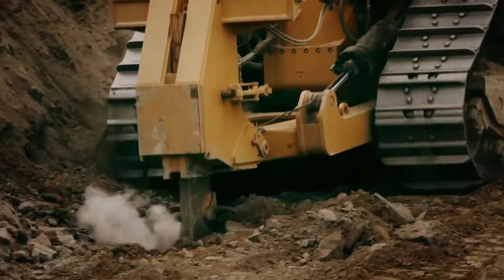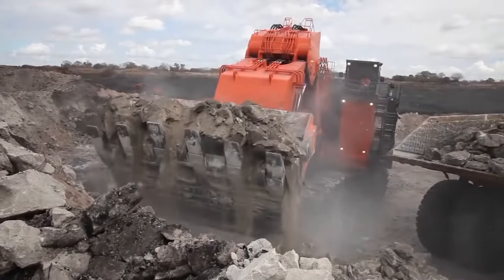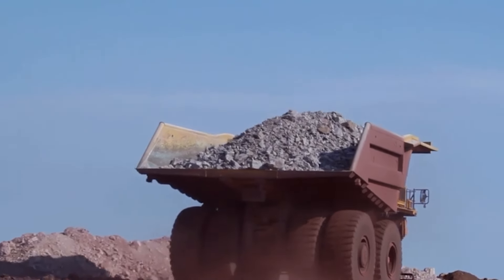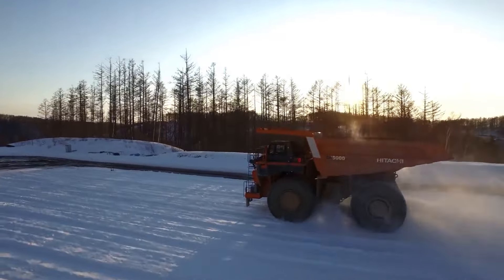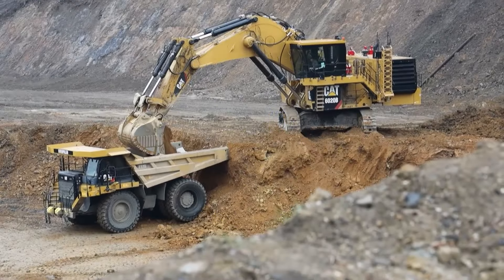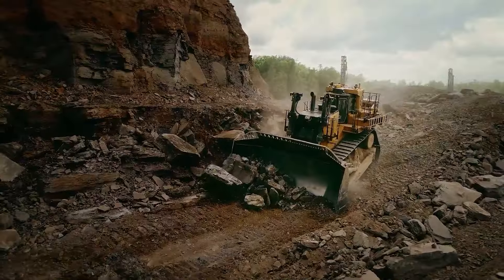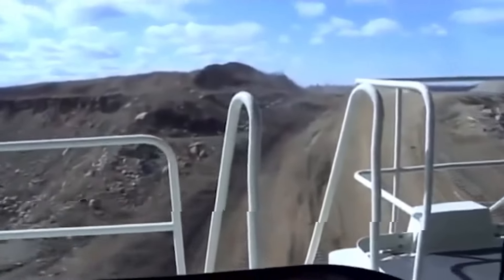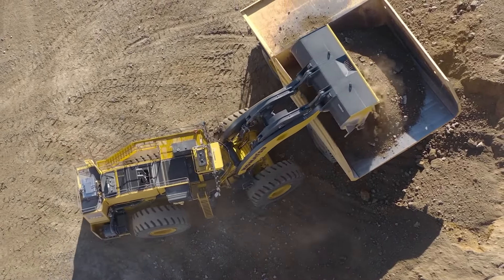HEAVY MACHINES: The Most Dangerous Job In The World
Welcome back to Monster Machines! The home of Heavy Machines and Smart Tech. We have nothing but respect for the design, innovation and pure operator skill it takes to master these beasts. But with such power and size there is always danger and the risk of accidents. We're not here to exploit graphic images for views but it is important to consider what can happen when things go wrong and highlight the risks involved that can often be overlooked. So this time, we are checking out the dark side of this heavy tech as we explore: Heavy Machines EXPOSED: Exploring the DANGEROUS SIDE.

From overloaded earth movers collapsing, to cranes crippled under the sheer weight and from onsite collisions to hydraulic failures that threaten workers these beasts are to be respected as well as marvelled at.

So you're a fan of huge, satisfying machines and amazing inventions, this is the channel for you. Farming, agriculture, mining, roadwork, tunnelling, construction and much more, all owe their success to these incredible creations. So sit back and enjoy as we explore the thrilling and dangerous  world of jaw-dropping heavy machines.

These things truly are on another level.

Video thumbnails are an artistic composite and may not correspond literally to the video content. Thank you.